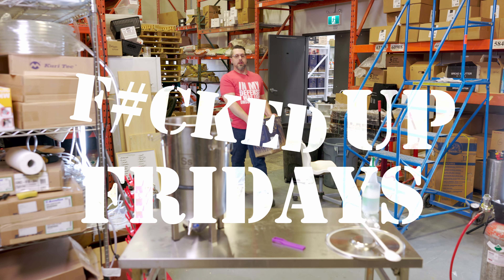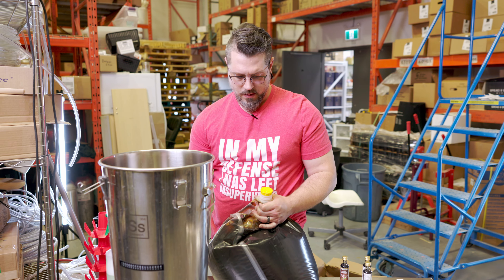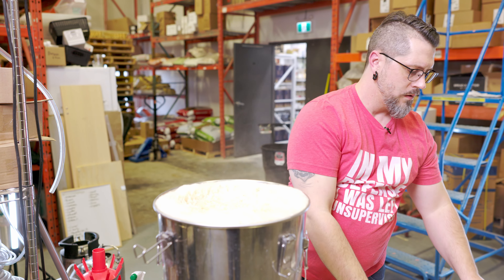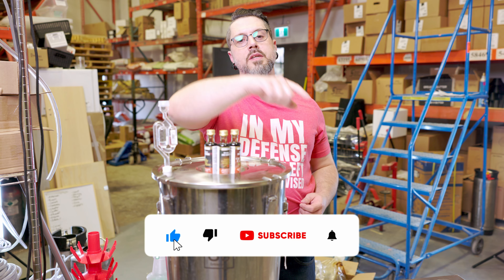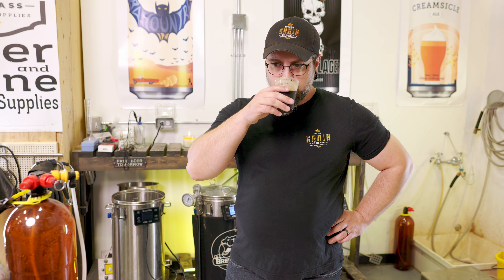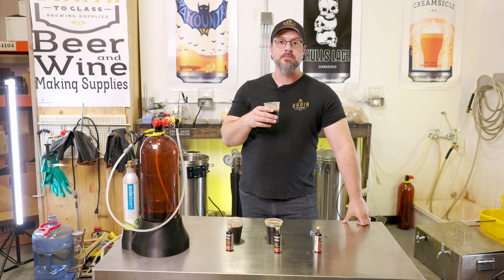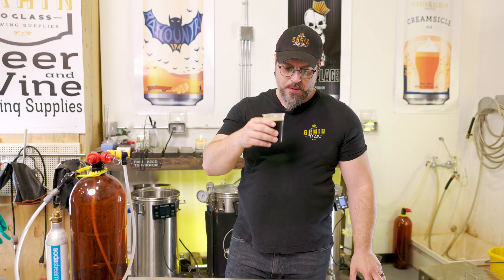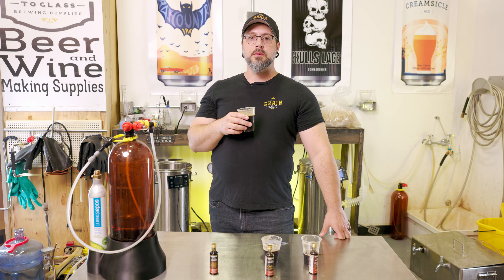Brad's Just FuF'ing Around... Liquored up Oatmeal Stout.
In this video Brad makes a Festabrew Oatmeal Stout and then has some fun flavoring it with a few Still Spirits Essences.  The beauty of homebrewing is taking creative control and trying things out.  Even if it's a simple kit like a Festabrew.  You could add lactose as Brad does, swap out the yeast for something different or just add some dry hops or try out different fermentation temperatures to see how it affects the flavor in the finished beer.  Homebrewing is about being creative and having fun.  That being said don't get to FuF'd now.  Cheers

WE NOW SHIP TO THE USA